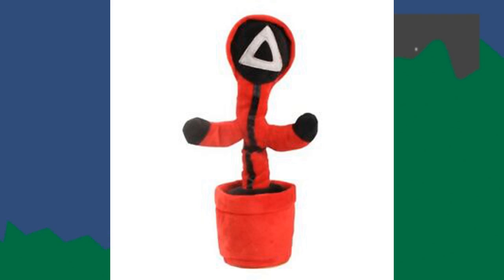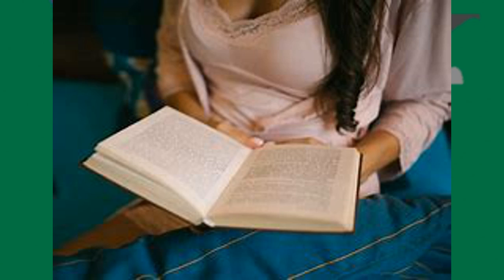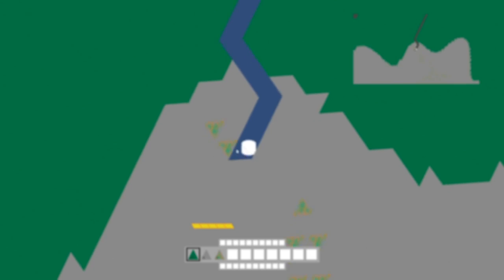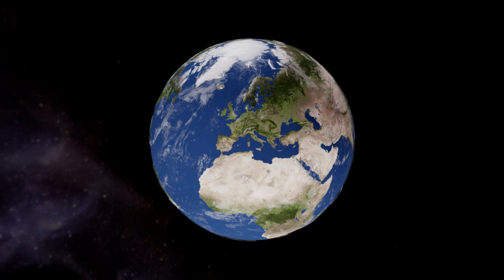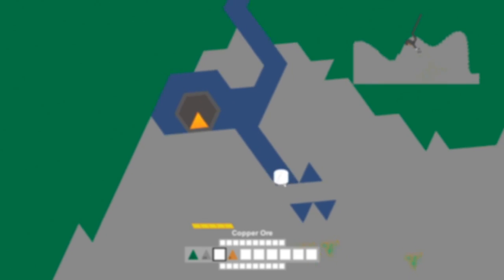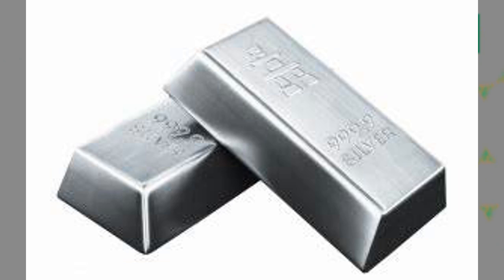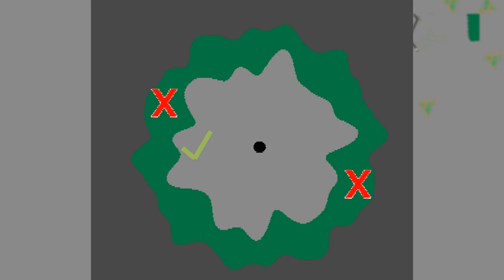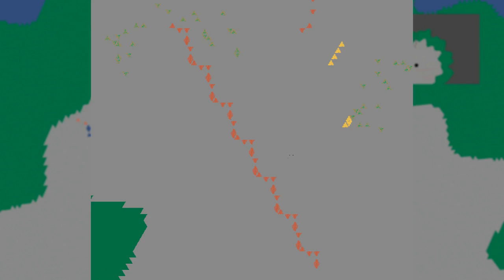Creating endless planets for my game | Polynaut Devlog #3